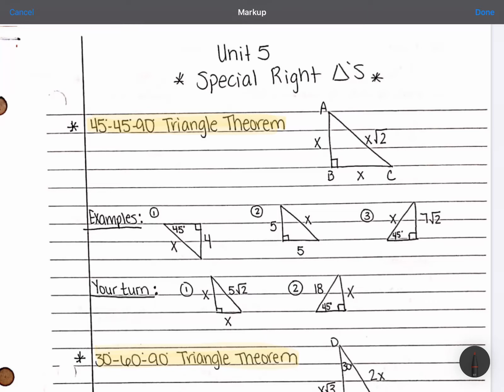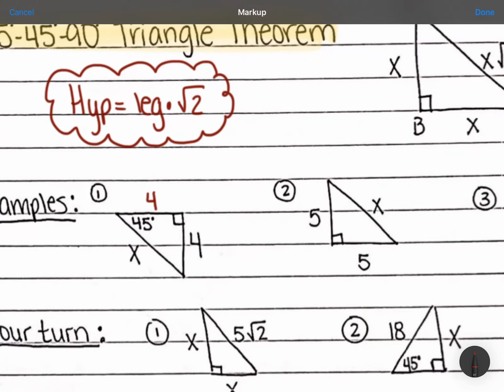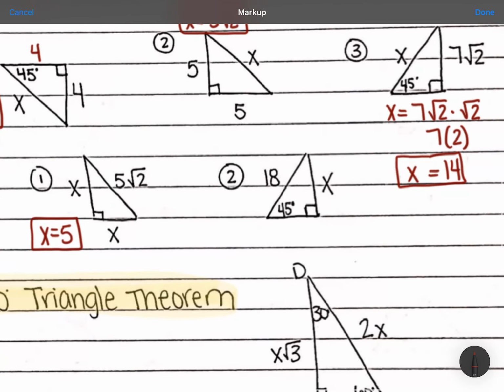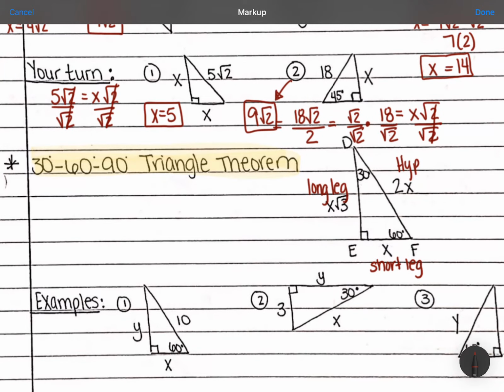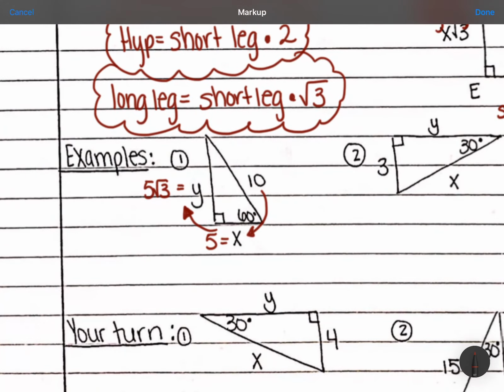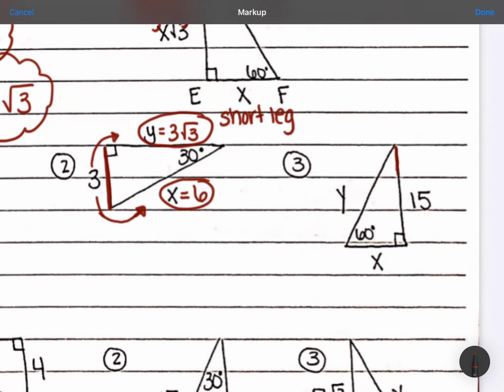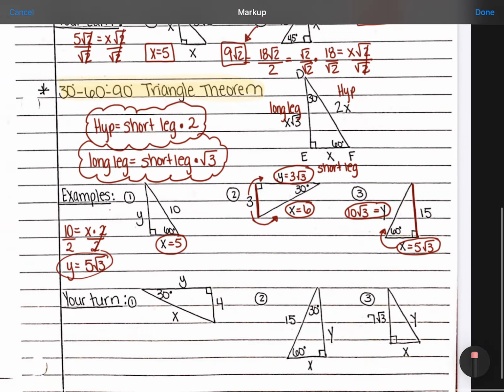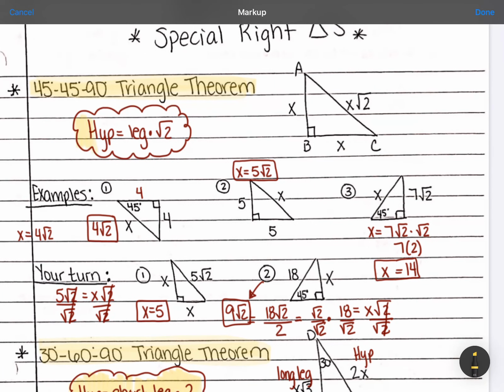Special Right Triangles 1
Tutorial on Special right triangles